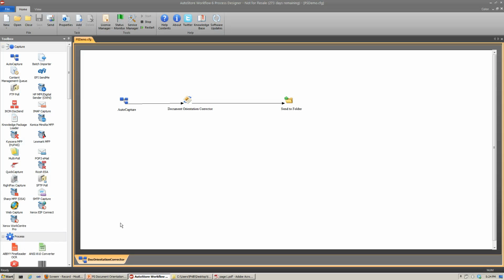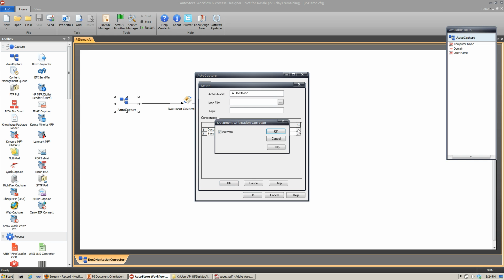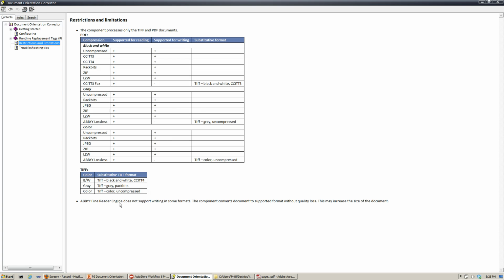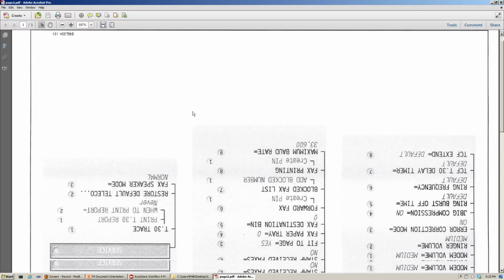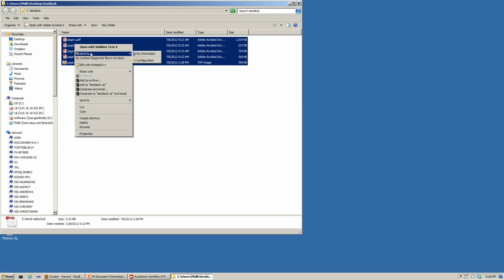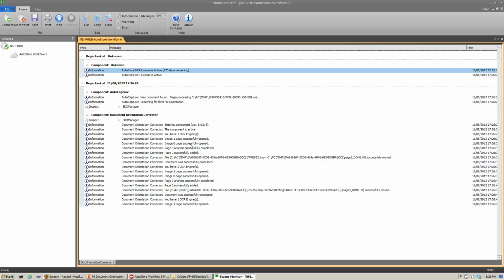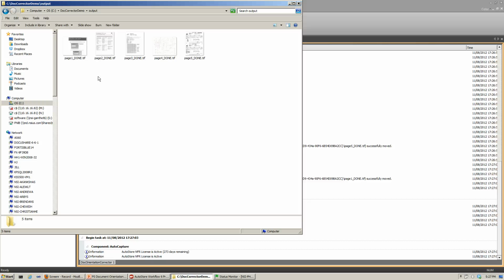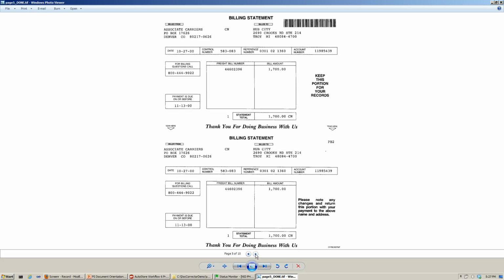NSI PS - Document Orientation Corrector Demonstration.mp4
NSi Professional Services product demonstration of the document orientation corrector capabilities for NSi AutoStore.